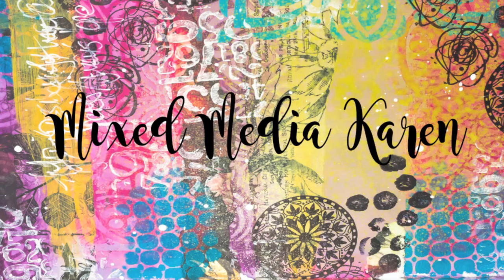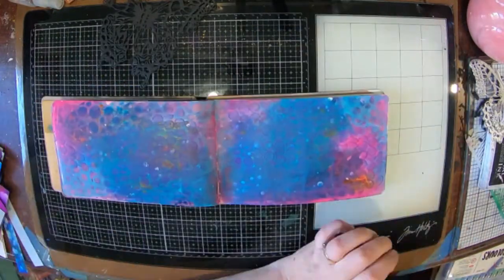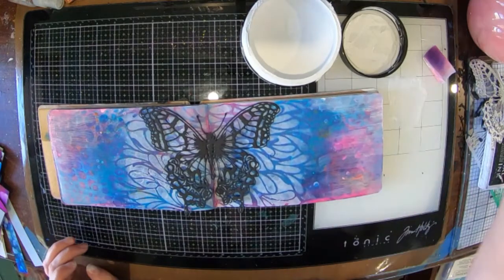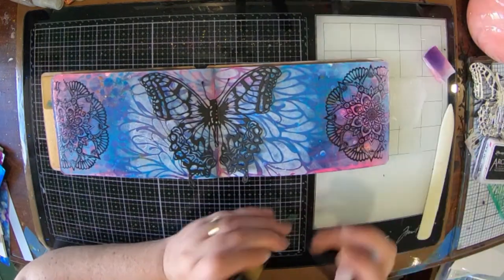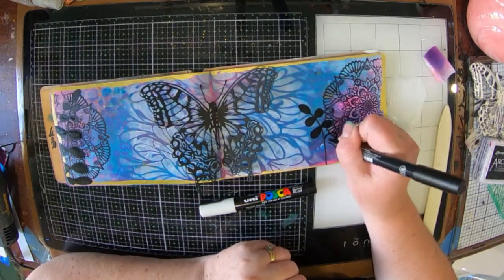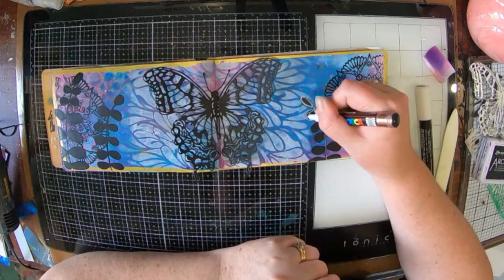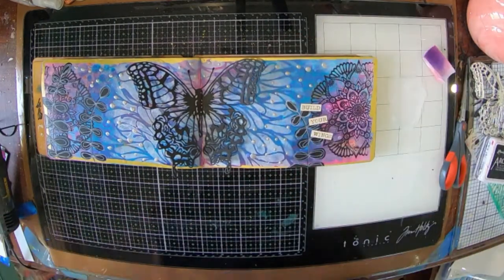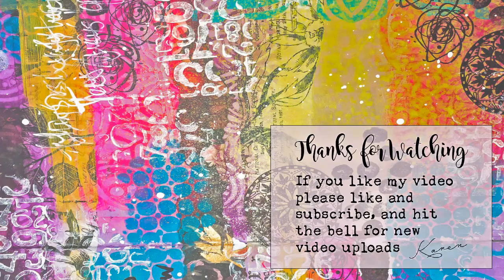Use it Up Journal Page: Build your wings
Hey Everyone.  This weeks video is a quick one in my use it up journal, on some pages that have aldready got some left over paint and stenciling on.

My new die is from Sizzix and I bought it at crazy cats mixed media store:

New customers for Jackson's Art will receive a 10% discount on their first order if it is made through an affiliate banner or link, and I will receive a 5% commission on the value of the order.